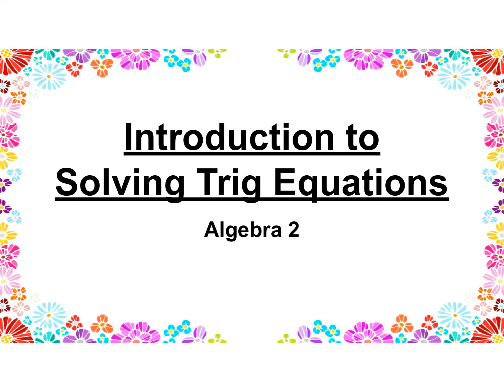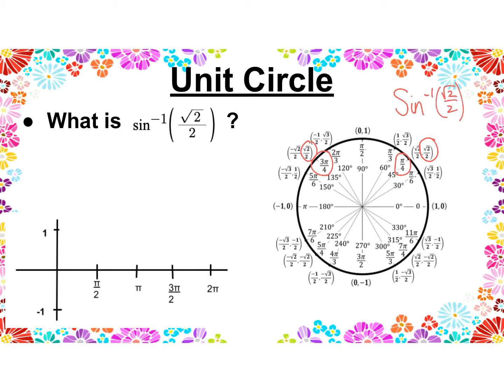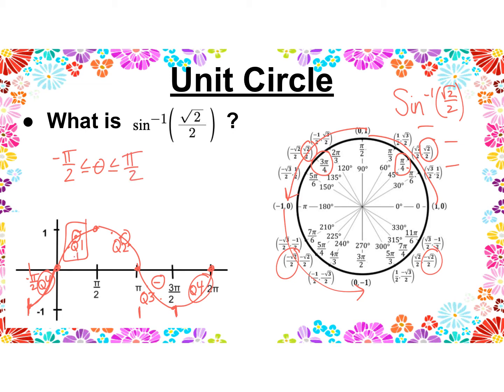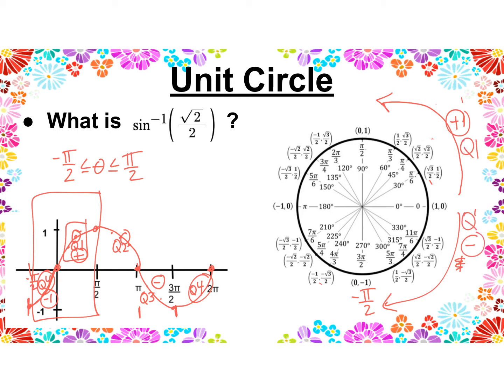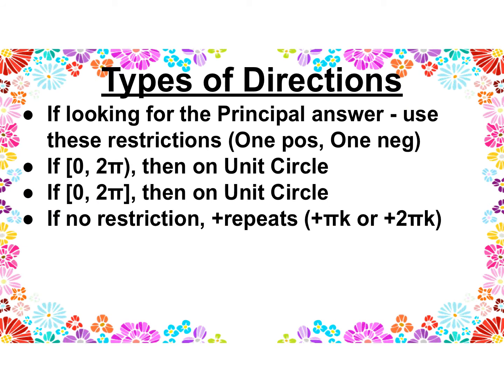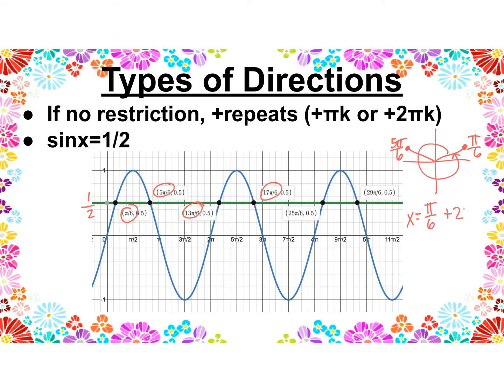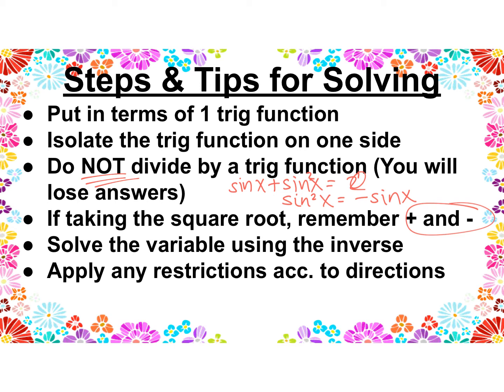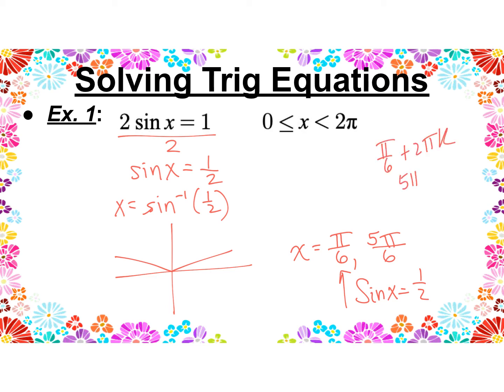Introduction to Solving Trig Equations.mp4